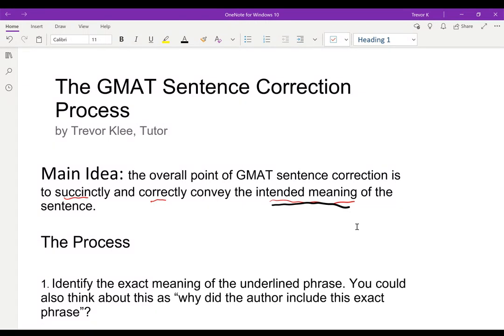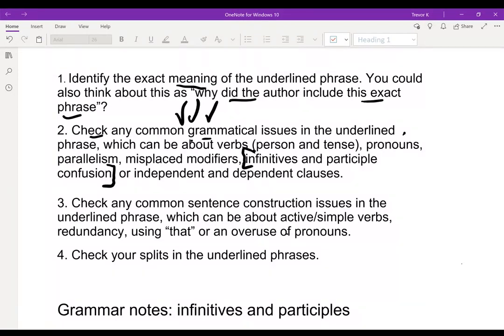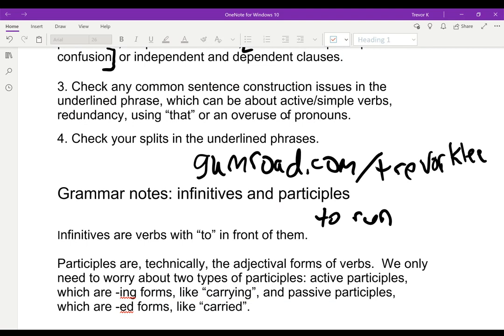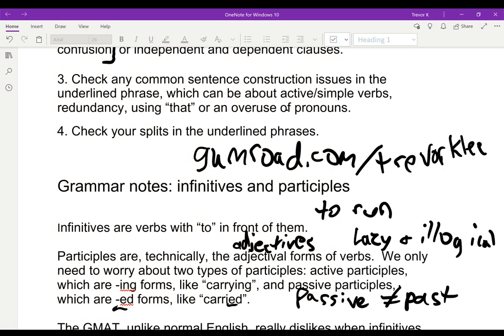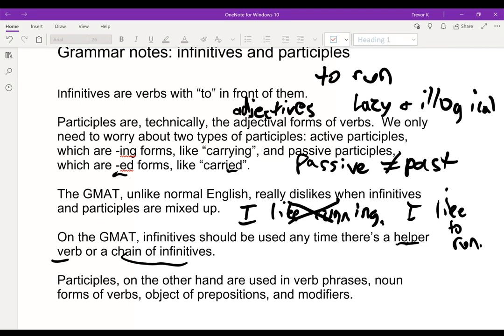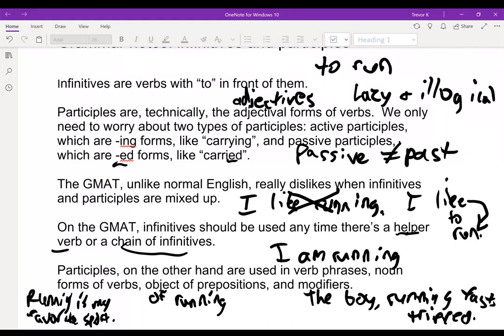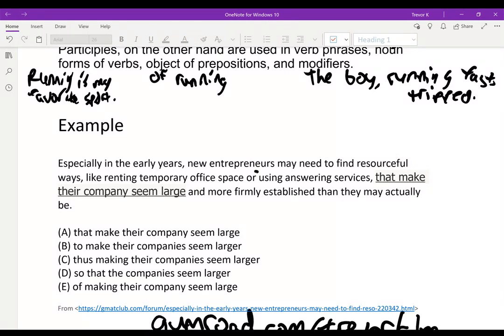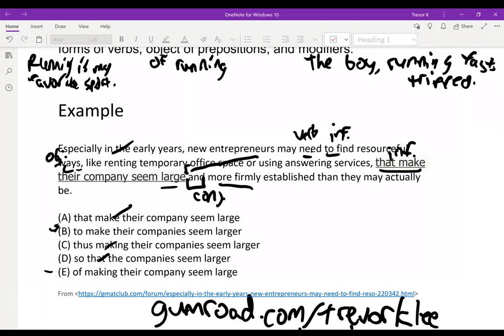How to tackle infinitives and participles on GMAT Sentence Correction, by a 47V scorer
When to use infinitives (like "to run" or "to carry") and when to use participles (like "running" or "carried") is likely the most widely misunderstood topic on GMAT SC. This video shows you when to use each, and takes you through an example of the process in action.

Get my guide to Sentence Correction to learn more, including 50+ examples of fully worked-out SC problems

Note for grammar sticklers: I use the term "participle" and "gerund" interchangeably, as I don't think it's a helpful distinction for GMAT studiers. Apologies if it annoys you.